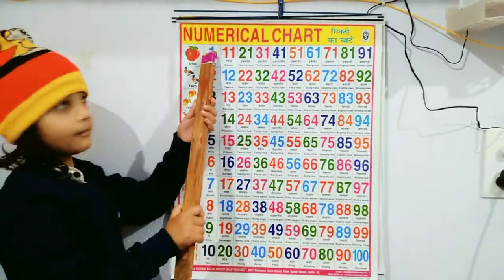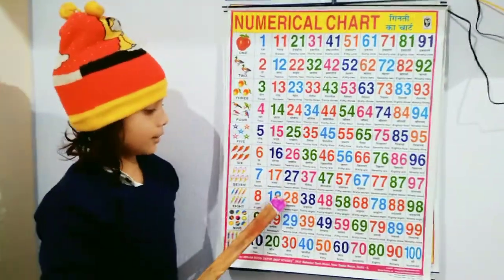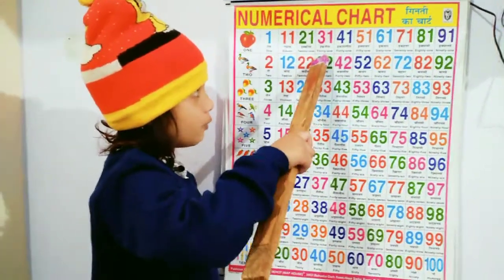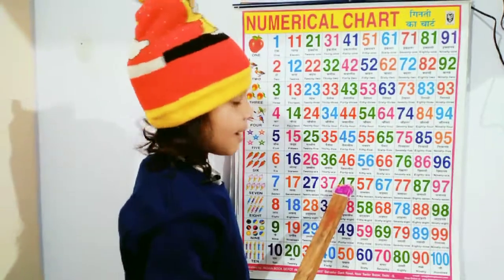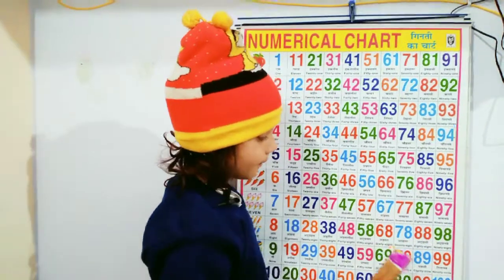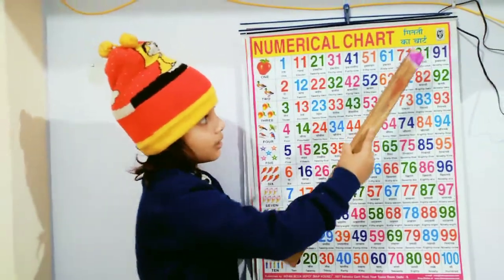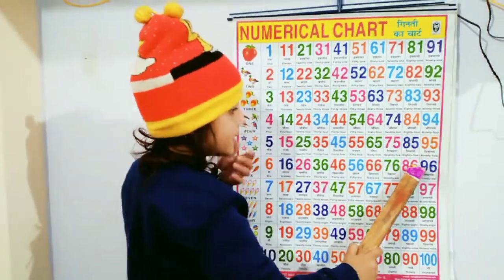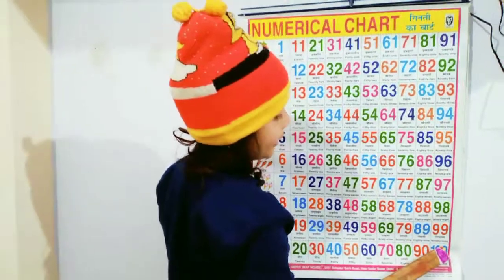नबर एक से 100 तक | 1-100 tak Counting -shailvi kids show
नबर एक  से 100 तक | 1-100 tak Counting

Topic Covered
नबर एक  से 100 तक .
1-100 tak Counting.
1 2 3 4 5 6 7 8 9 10
learn 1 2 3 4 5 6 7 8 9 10 counting
1-100 number counting